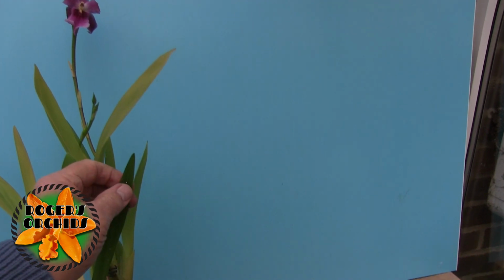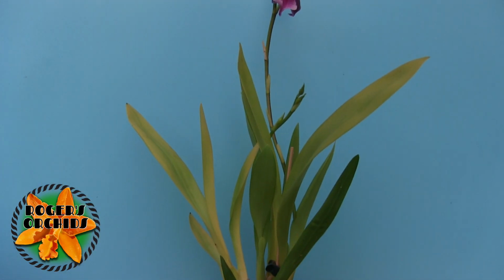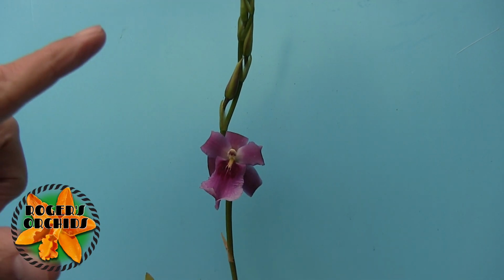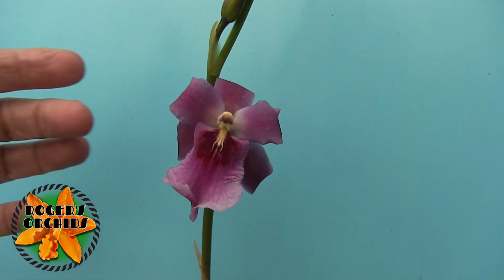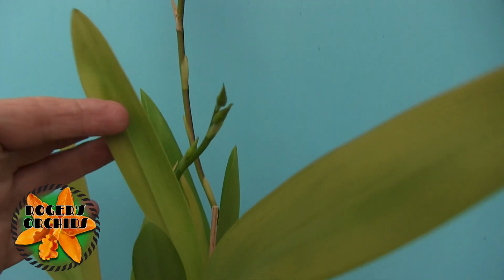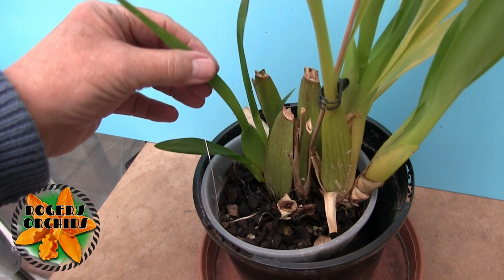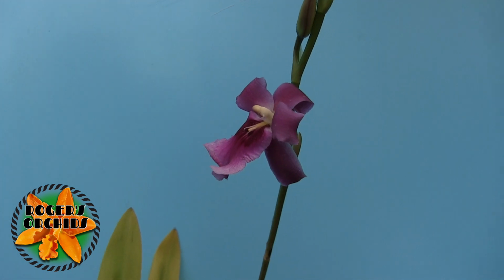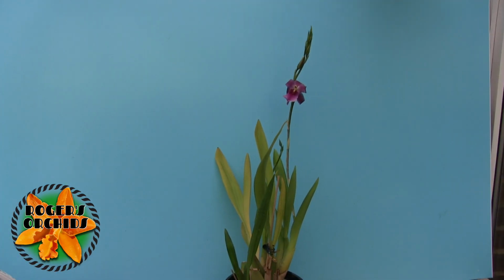A New Bloom and New Kit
This Miltonia type orchid hasn't bloomed for quite a while.